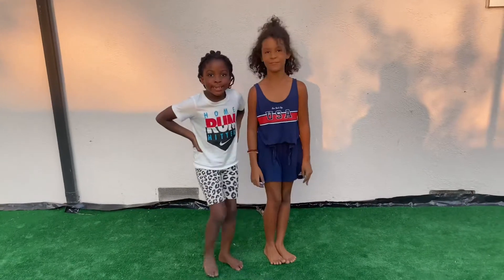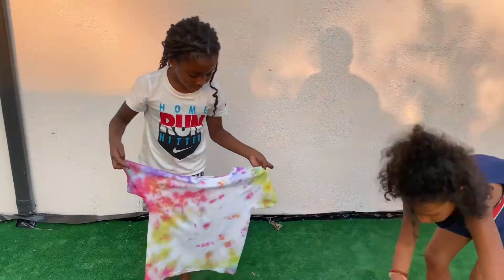How Eden Tie Dies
Eden is joined by Essence to work on their first Tie and Die project. She takes you through how the magic happens.